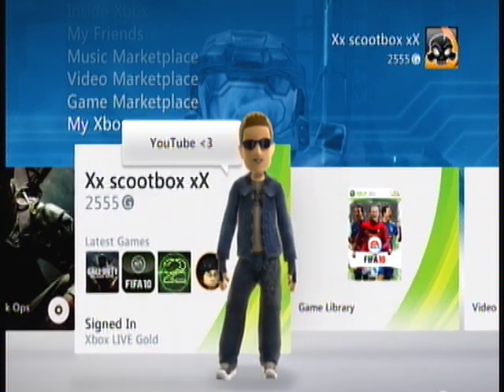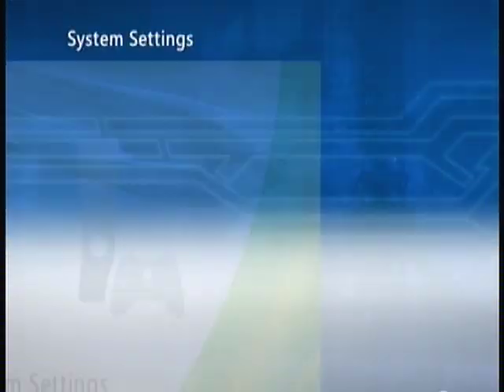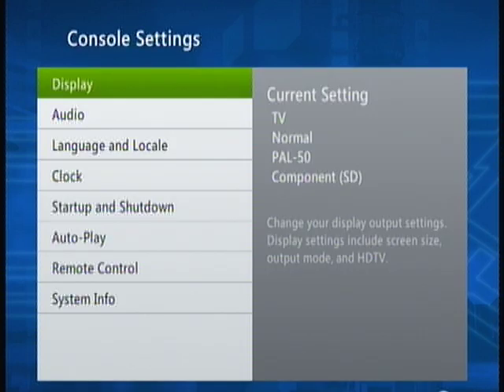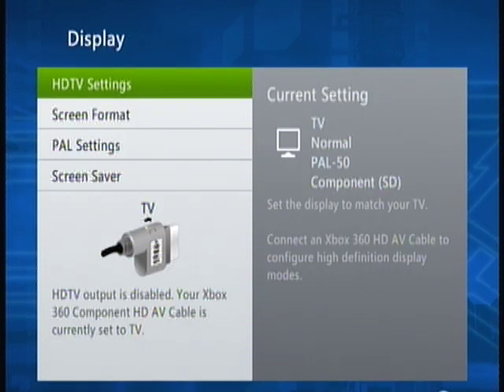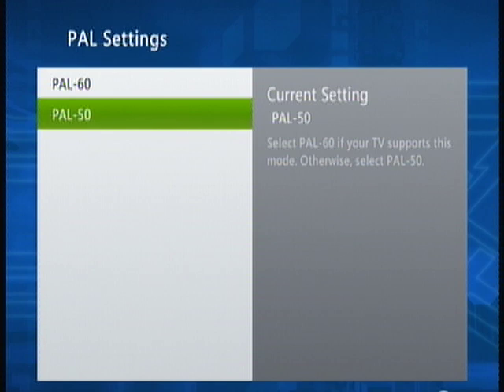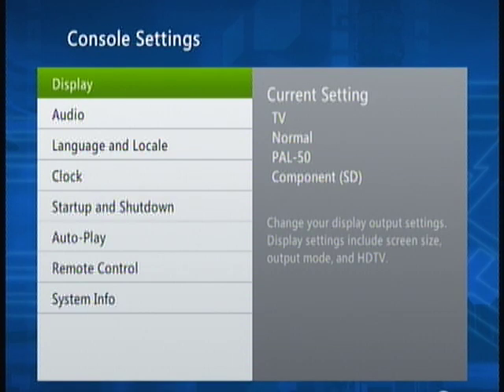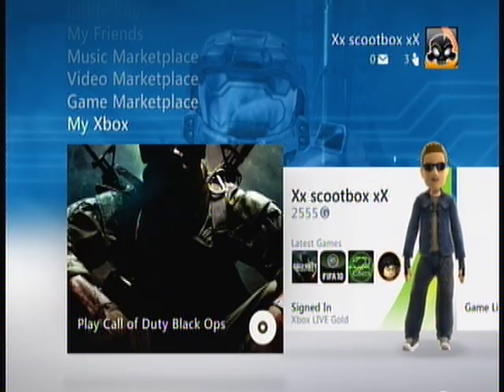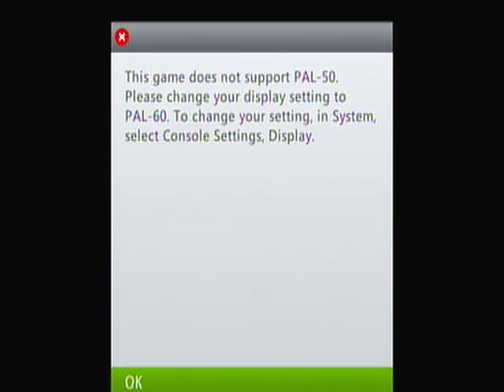How to fix the "No input signal" Problem on Pinnacle Studio 14 (READ DESCRIPTION!!!)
If it worked. Also, if there's anything else you're stuck with. Plz ask and ill find out!